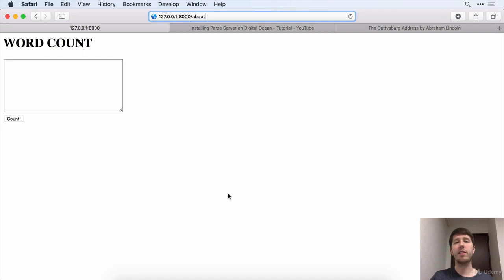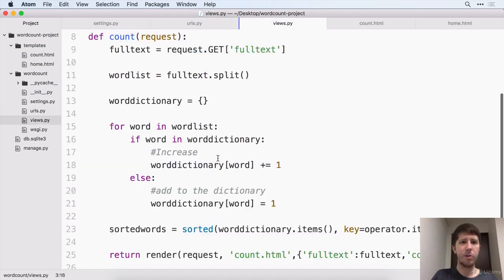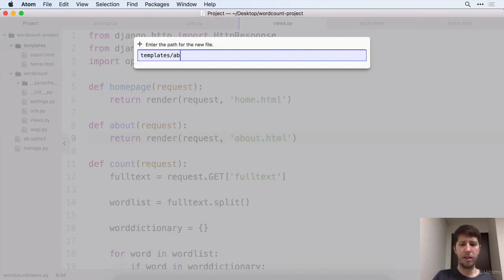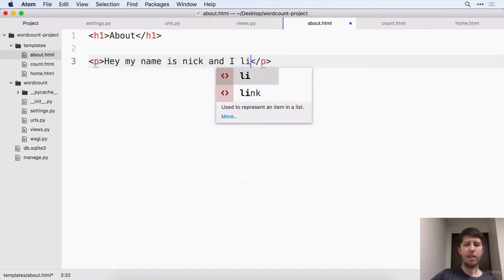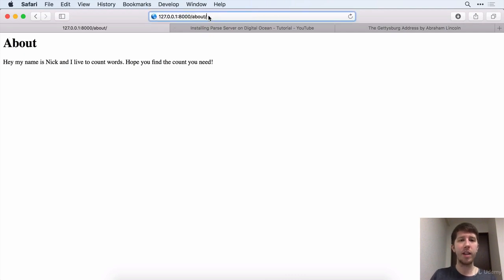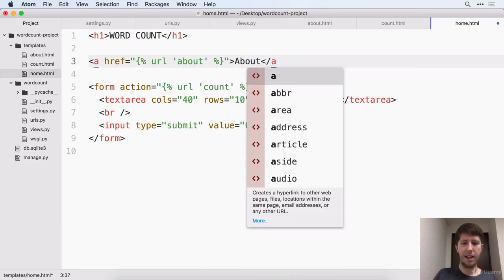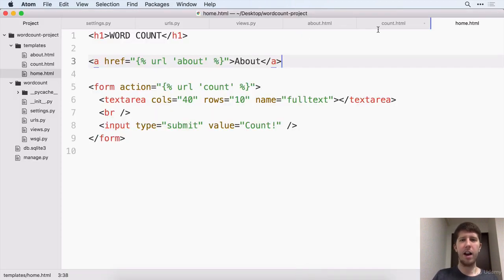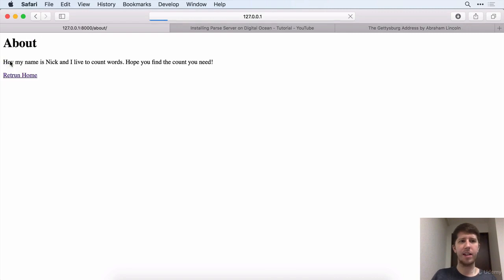11 Solution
Thanks!!!